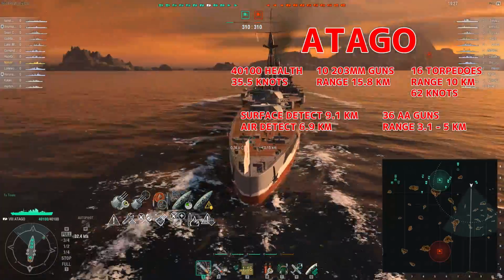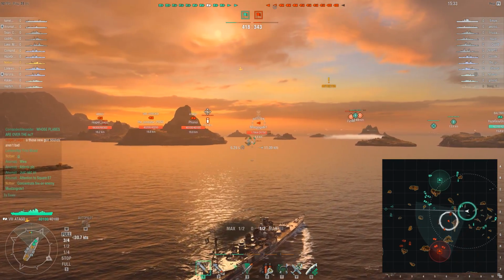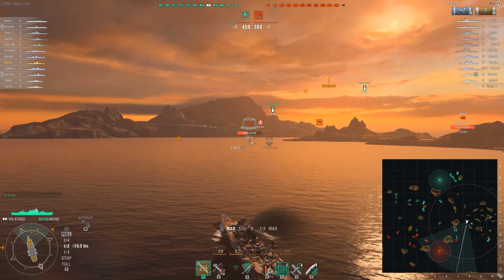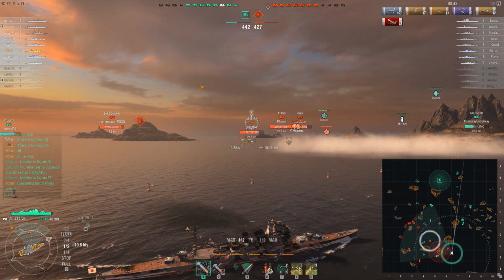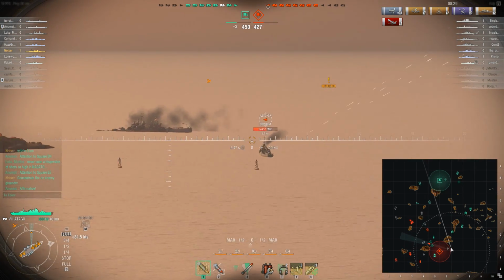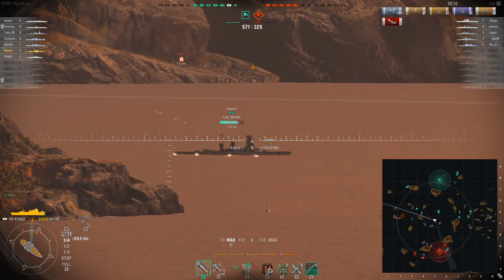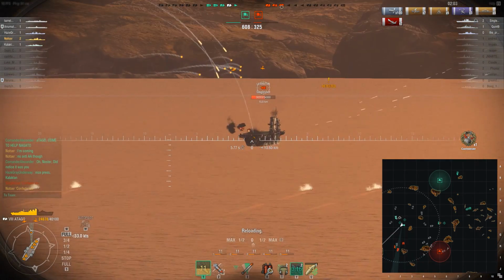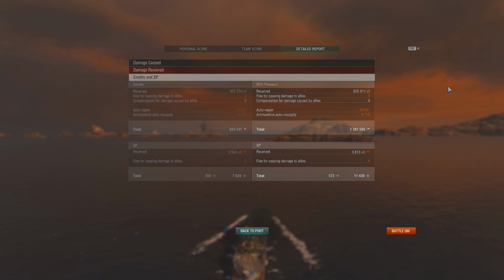World of Warships - Atago 0.5.5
Atago on Land of Fire starts in the east and pushes up with a couple friendly ships.  A friendly cruiser encounter a enemy destroyer, we continue south to put pressure on the enemy base.  Some enemy ships show up and we work down the highest priority while avoiding damage.  We move to attack the enemy carriers and look to finish off the enemy.  Hope you enjoy the game and have a wonderful day!

Tier VIII Japanese Cruiser Atago Replay